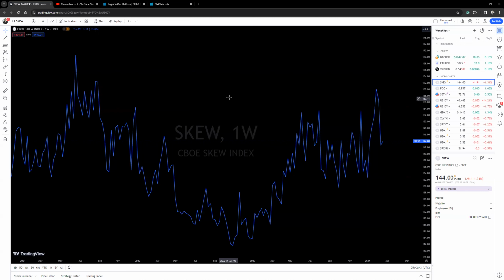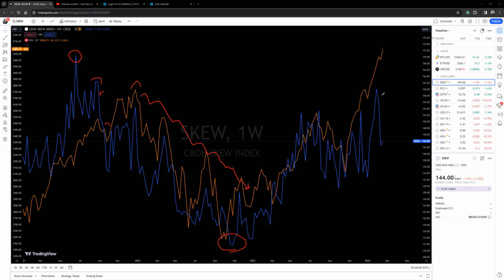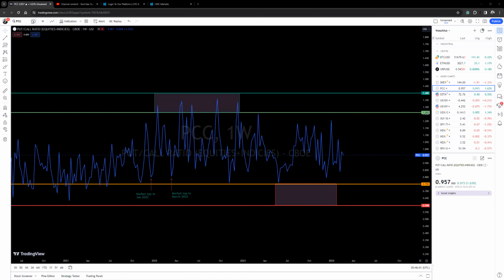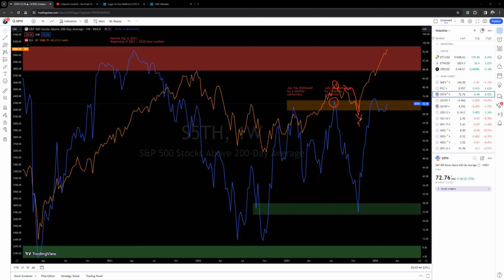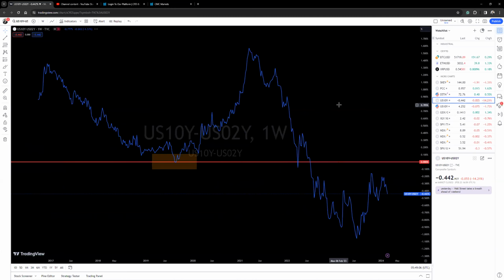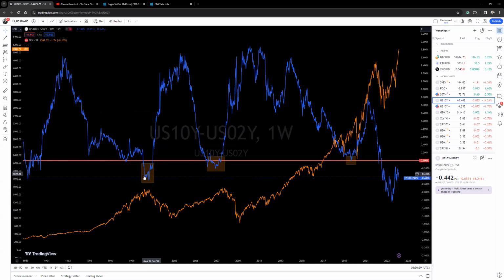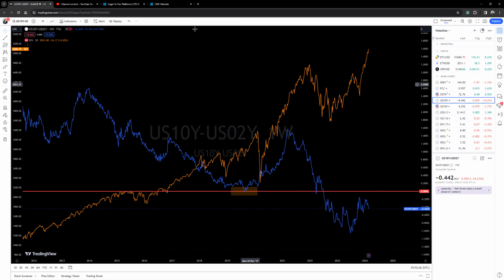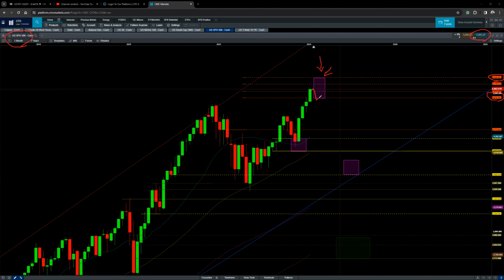THIS CHART IS SCREAMING | RATE CUTS ARE COMING SOON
In this video, I dive into the fascinating world of stock market analysis, focusing on the S&P500, Nasdaq, and DowJones Industrial Average and some individual names like MSFT AAPL TSLA META #gold and etc. charts. Join me as I explore different time frames, providing daily and intraday analyses of these significant indices.
I share valuable insights, breaking down market trends, identifying critical support and resistance levels, and highlighting potential trading opportunities. Whether you're an experienced investor or just starting your journey in the stock market, this video is packed with informative content and actionable strategies.
Don't miss out on the wealth of knowledge I have prepared for you!"